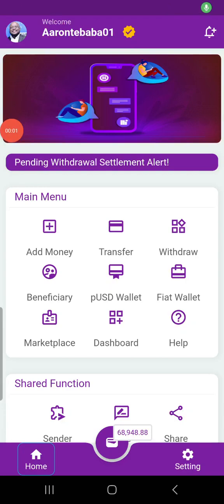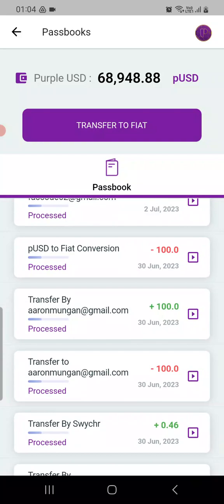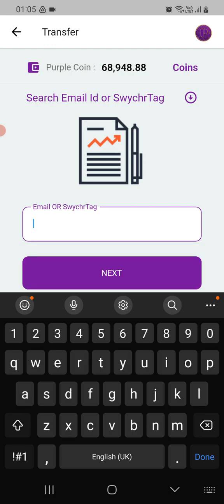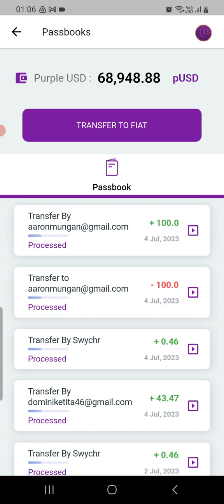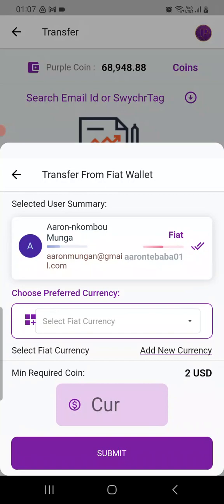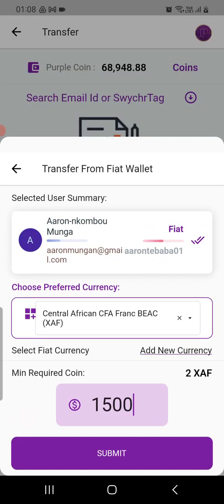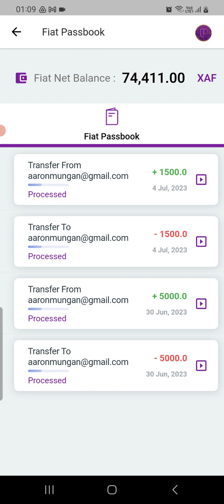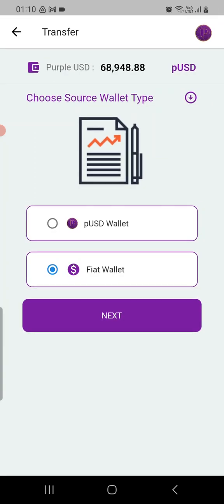How to transfer pUSD between Swychr accounts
This session is focused on how to transfer funds between swychr accounts (completely free)